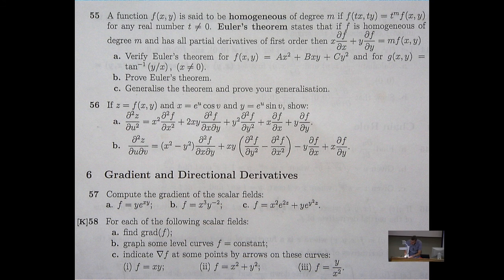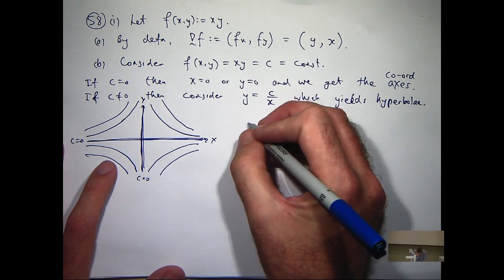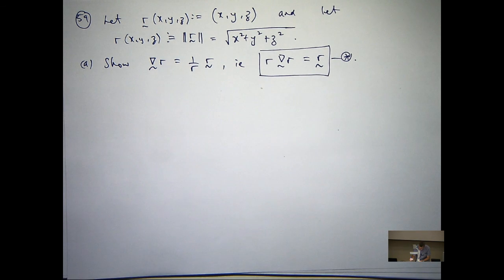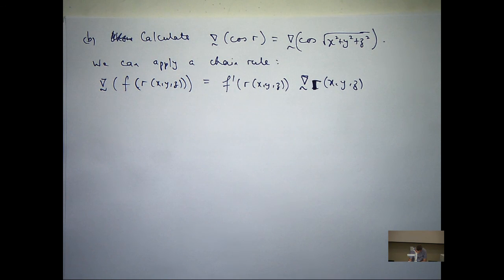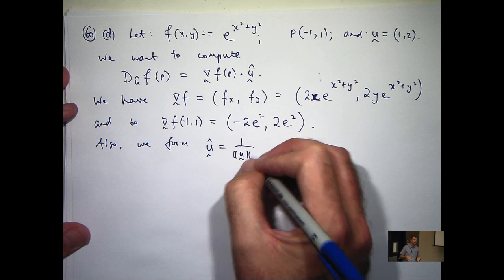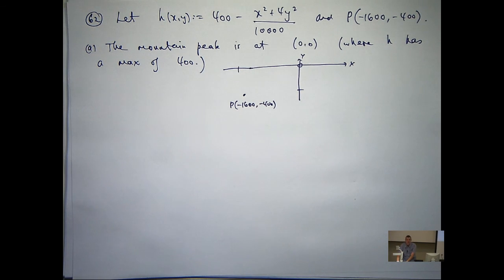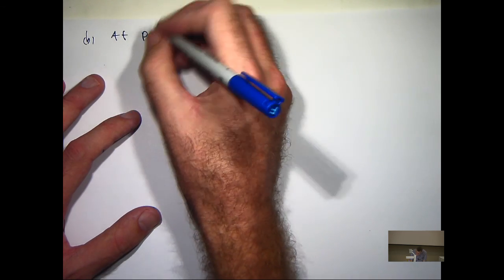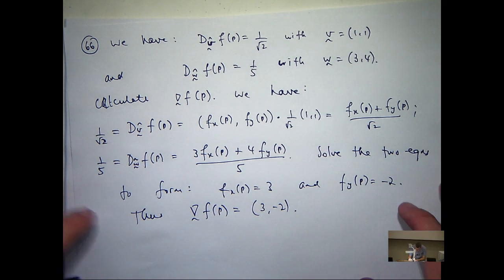Gradient & directional derivative tutorial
A tutorial that discusses the gradient and directional derivative of functions of several variables.  Plenty of examples are solved to illustrate the ideas, which are seen in 2nd-year universtiy mathematics.